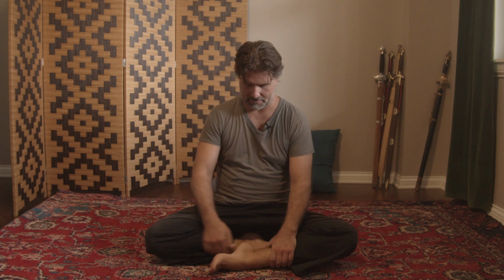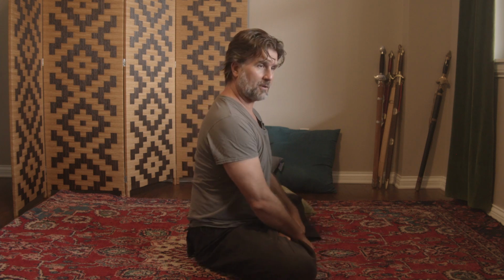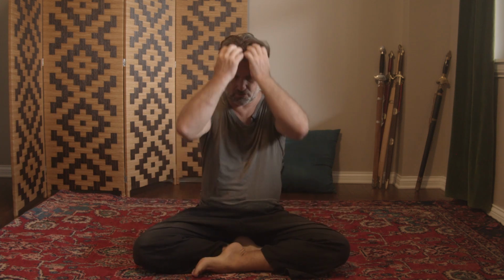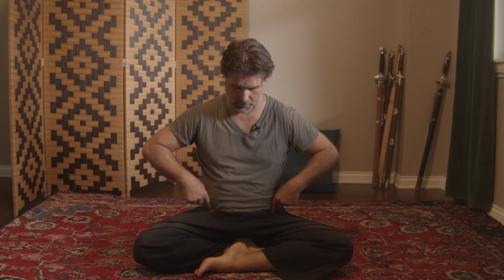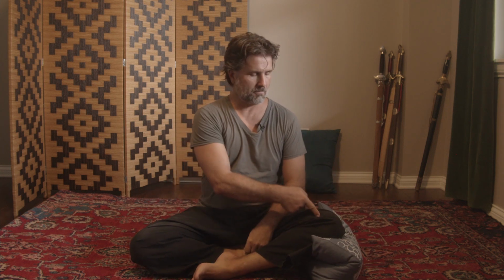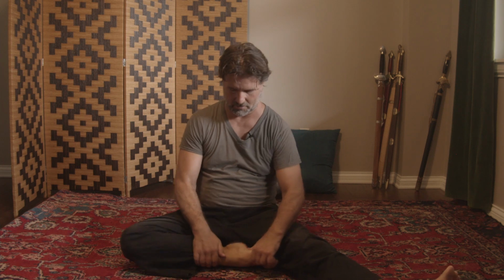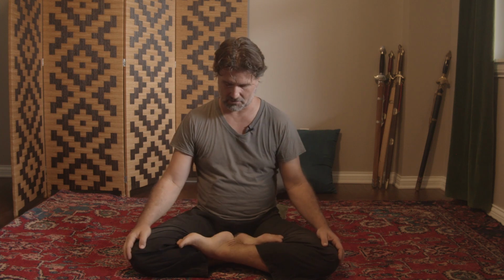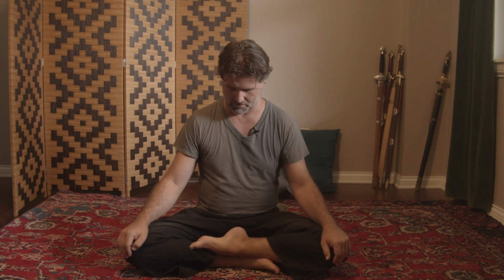seated meditation - intro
I have a newsletter, with a FREE set of exercises!

the basics of seated meditation, a useful tool for anyone doing Tai Chi. This covers the basics: how to sit, what position to sit in, what are the important details before you even attempt to meditate. And also, what is meditation? A beginner's guide, but some important info even for those who have some experience.

You can find more info about the Yangjia Michuan Taijiquan style at Hiddentaichi.com, where I also have online courses available.